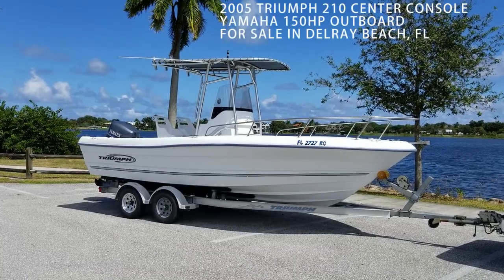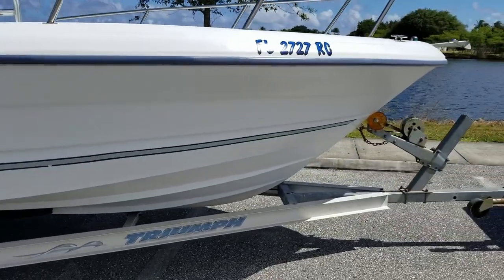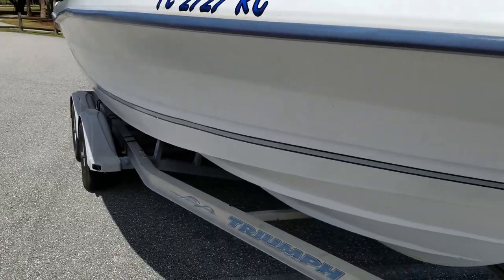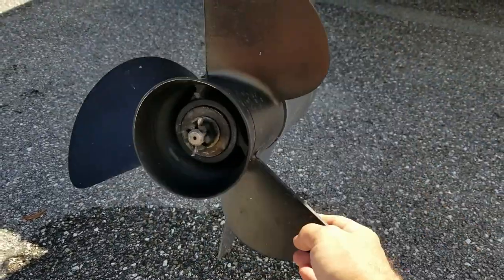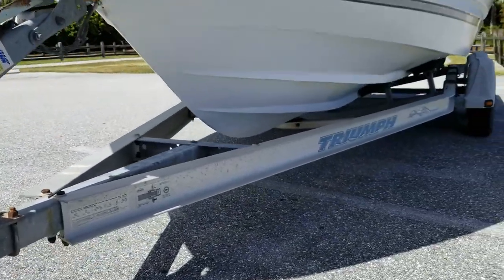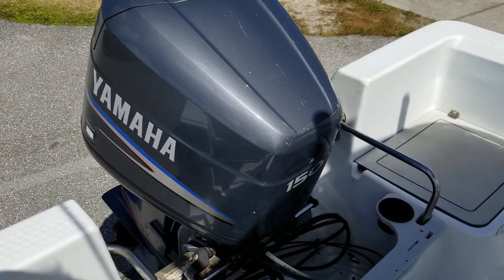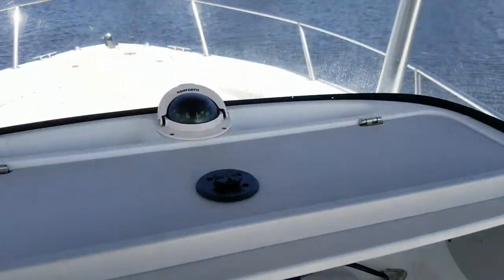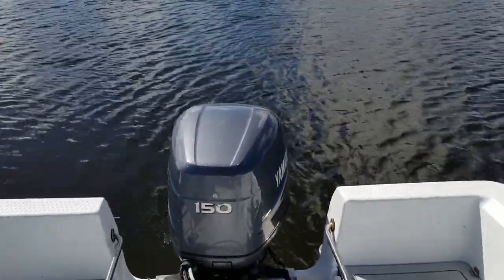SOLD | 2005 Triumph 210 CC | Yamaha 150 Outboard | Simrad | Kenwood | Trailer | VIDEO TOUR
We are auctioning this boat via EBAY to the highest bidder | Starting at 1 Dollar!
Current NADA Value : $19,060
Our videos and advertising are industry leading. We sell in under 30 days vs the industry average of 270! Call us to sell your boat... Wave One Marine